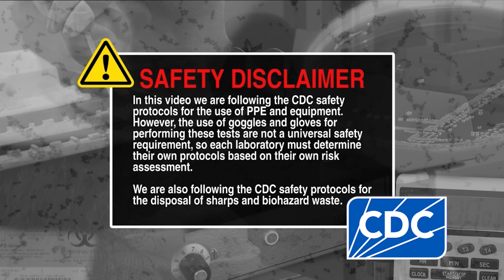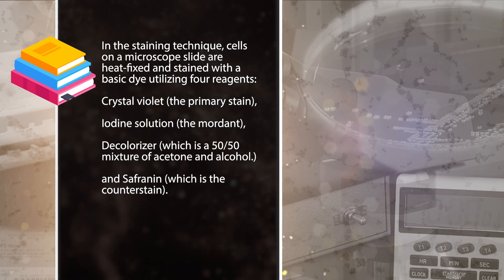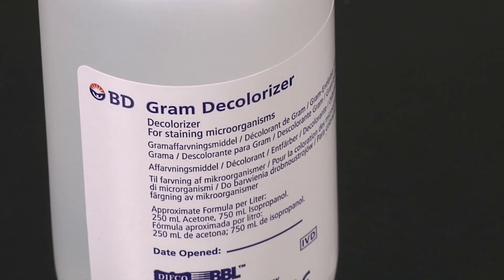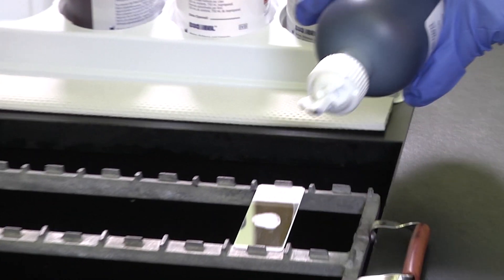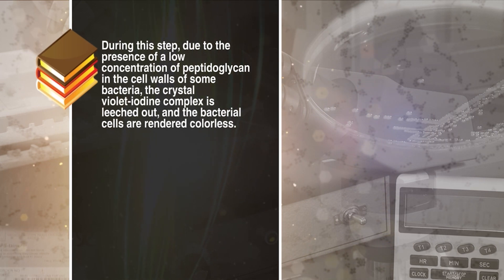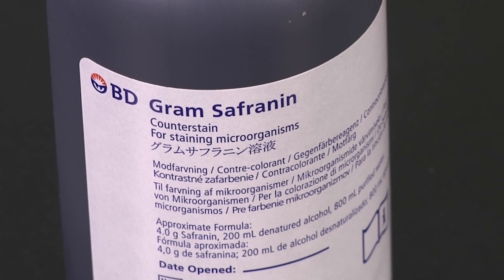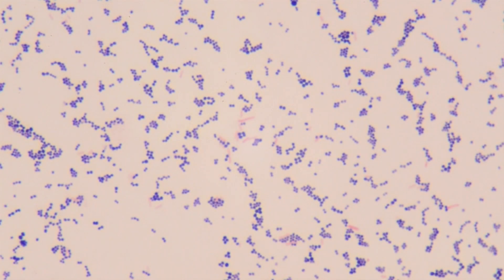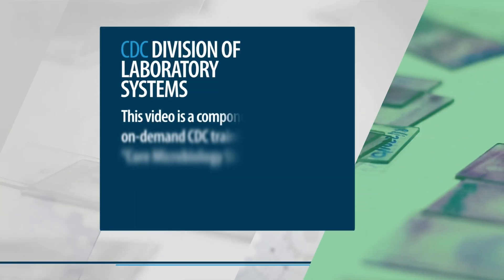How to Perform a Gram Stain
This microlearning focuses on the laboratory technique known as the Gram stain, which is commonly used to differentiate between bacterial species that are Gram-positive and Gram-negative.